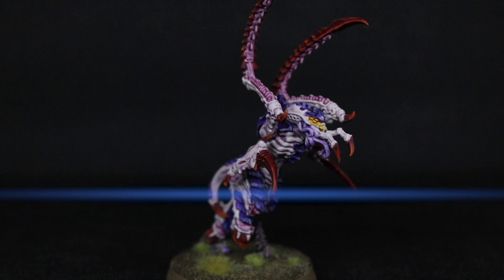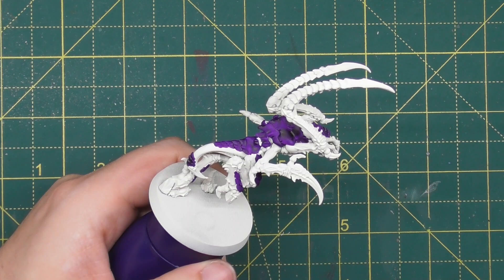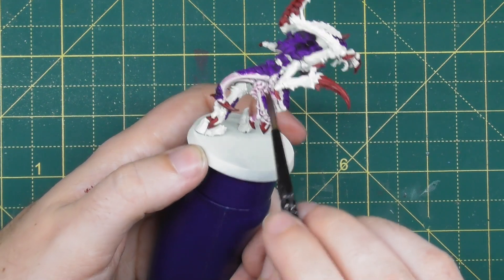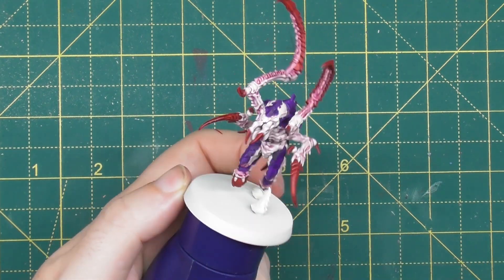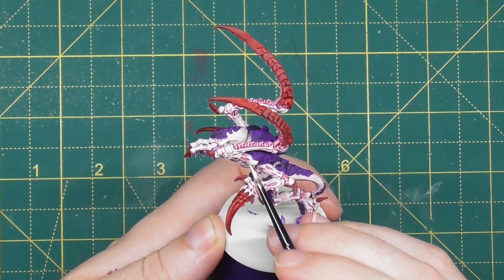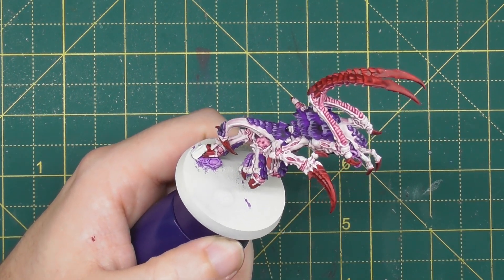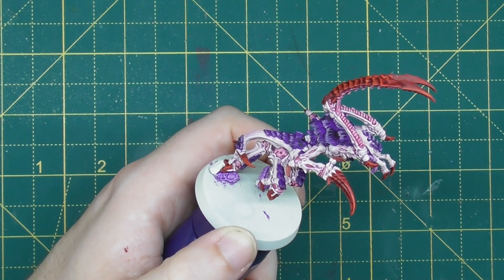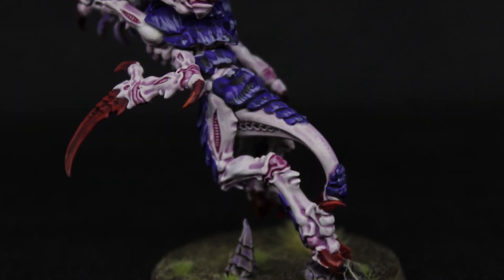How I Paint A Von Ryan's Leapers Model For Hive Fleet Leviathan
A tutorial on how I paint A Von Ryan's Leapers model for Hive Fleet Leviathan.

Credits:
Editing Done By - Shannonmayphotograph (Instagram)